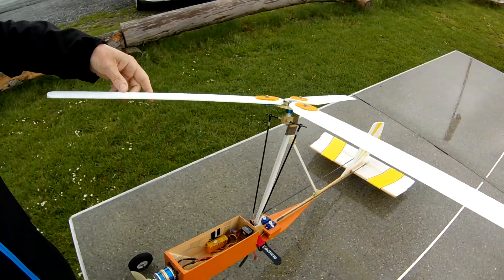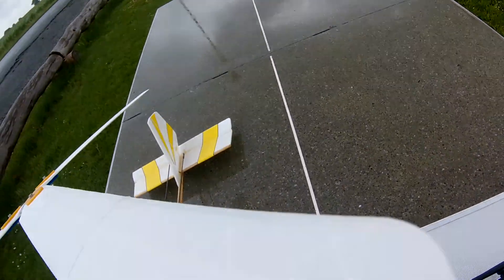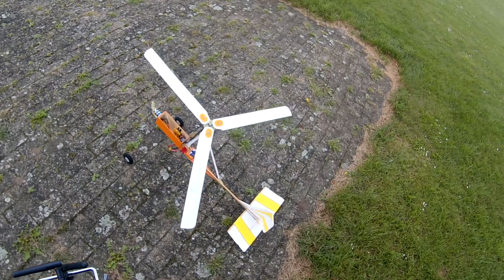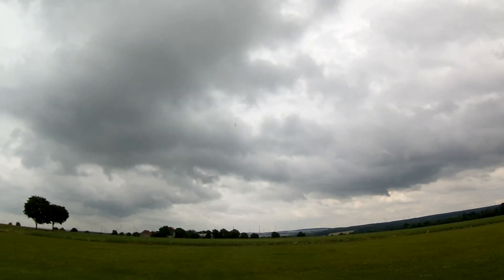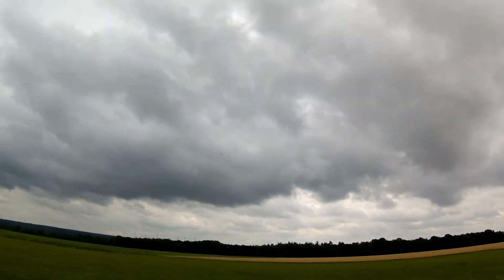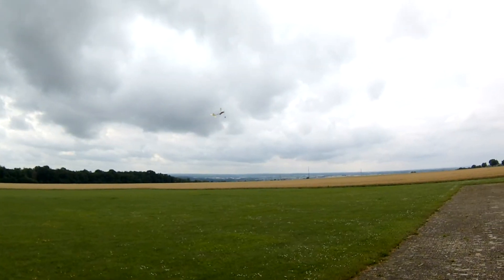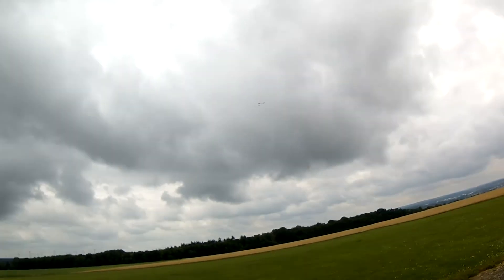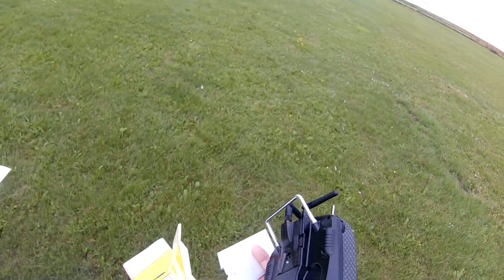3D Printed LW PLA Burky 11 Auto Gyro Blades Tested On a CraneFly.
First trials of 3D printed blades (for me). Printed in LW PLA from ColorFabb with 5 mm wooden dowel spars and 'normal' PLA mounting points. The blades have app. 6 Grams of tip weight located in the outer 1/3 leading edge and weigh (with mounts) around 45 Grams for 450 X 60 mm. Total print time for the 3 sections of each blade is around 6 hours so 18 hours to print a set plus the mounting adaptors.

They flew fine, no different to the original CraneFly wooden blades so I have every confidence that I can use them for the Burky 11 which I plan to build. the 'crash' at teh end was entirely due to my own stupidity, I know that the LiPo is well past it's prime and I didn't use a timer.

However, my original wooden blades would not have been damaged in a tip-over like that.

Thanks to Ian, Joe and